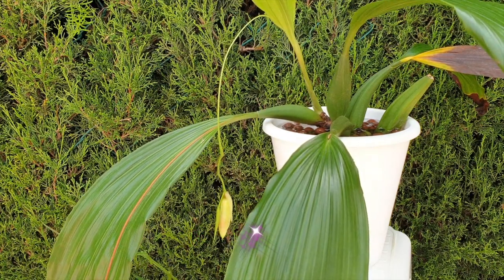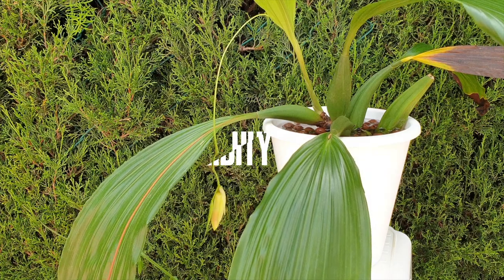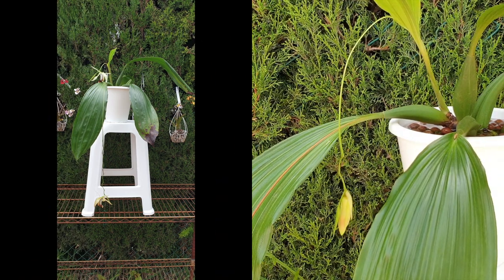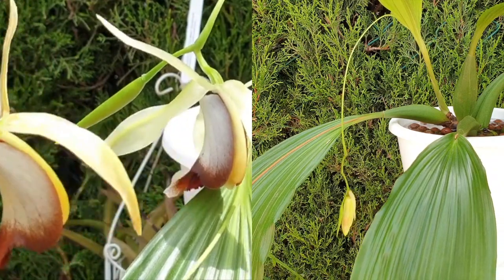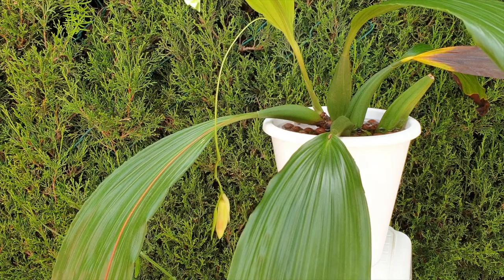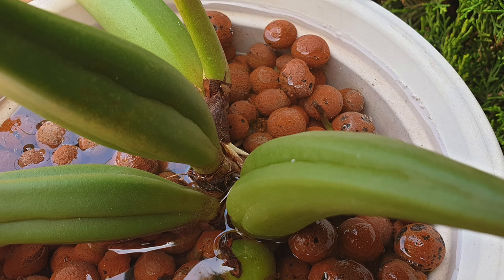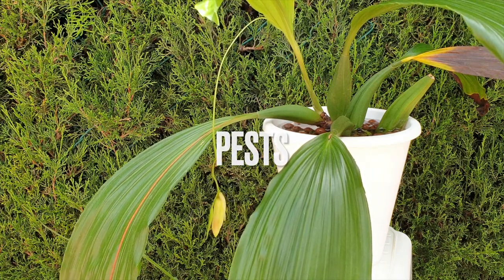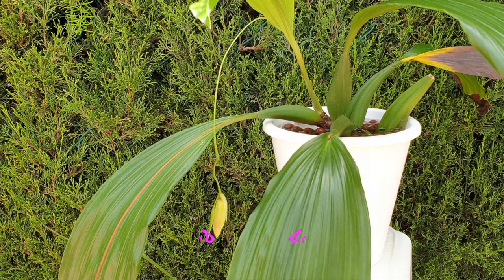Coelogyne Lyme Bay CARE | Leca Set Up | Watering Fertilizing Light Pests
NOW, after 4 years, Coelogyne Lyme Bay and I get along! This was not the case for the first 2 years, after adding Coelogyne Lyme Bay to my collection in 2018. Talking you through how I care for Coelogyne Lyme Bay in leca and self watering set up, within a temperature range that this orchid does not appreciate, especially the winter temperatures Coelogyne Lyme Bay has to endure during the winter months.
PARTICIPATING CHANNEL:
TIMESTAMPS:
00:00 - Coelogyne Lyme Bay Care
00:16 - Introduction to Coelogyne Lyme Bay Care
01:12 - Temperature range Coelogyne Lyme Bay
03:20 - Coelogyne Lyme Bay bloom profile
05:31 - Coelogyne Lyme Bay leca and self watering set up
06:07 - How much water does Coelogyne Lyme Bay require
06:47 - How much fertilizer does Coelogyne Lyme Bay need winter and summer
09:00 - What supplements are recommended for Coelogyne Lyme Bay and when
10:45 - Does Coelogyne Lyme Bay attract pests?
12:17 - How much light for Coelogyne Lyme Bay to bloom?
My environment:
Mediterranean climate, hot summers / mild winters
45% - 85% humidity, with regular airflow
              Amazement - Freedom Trial Studio
Thumbnail / Outro Image:   Bodum.westernscandinavia.org
Orchid growing supplies:
               Seramis, Akadama
Water: Reverse Osmosis
Insecticidal Soap
General PPM: 300 Summer, or in active growth
                          150 Winter, RO Water and KelpMax only